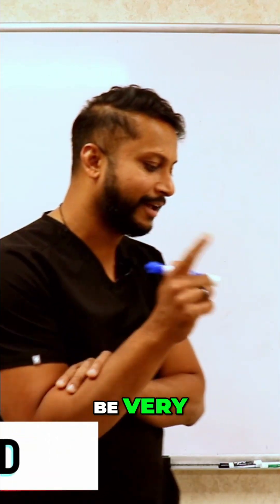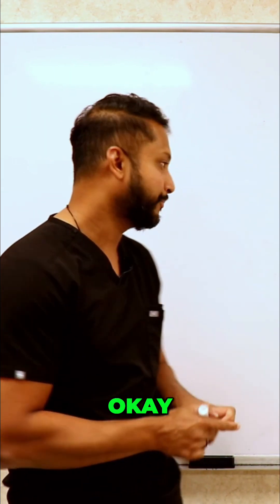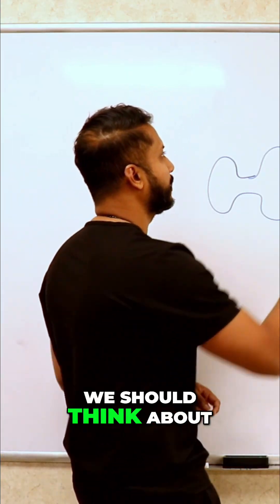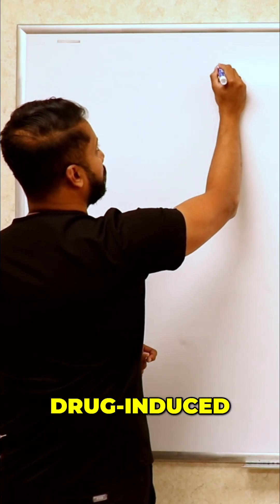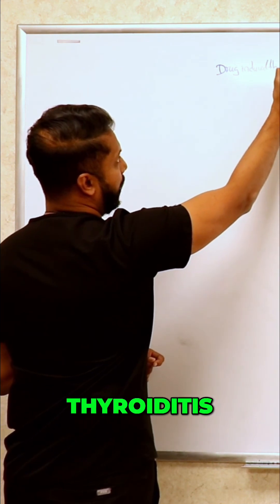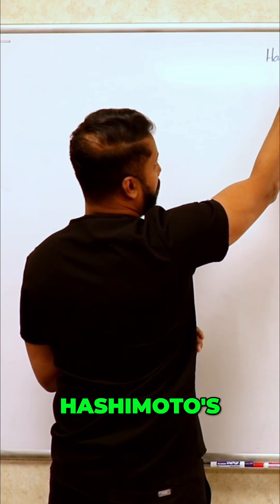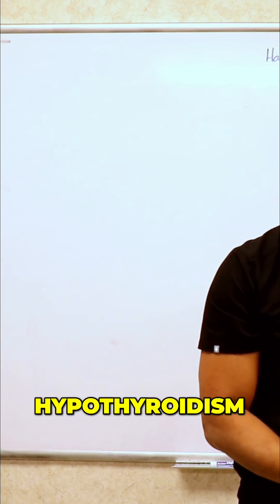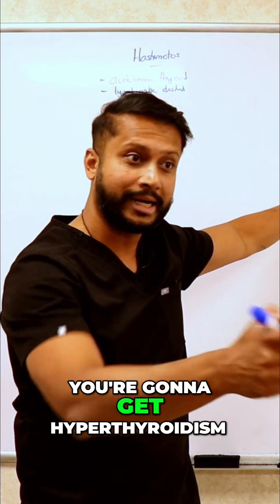Thyroiditis Explained: Hashimoto's, Hyperthyroidism & More!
Hashimoto's thyroiditis demystified! Understand why it initially causes hyperthyroidism (Hashitoxicosis) before leading to hypothyroidism. Key points for board exams.